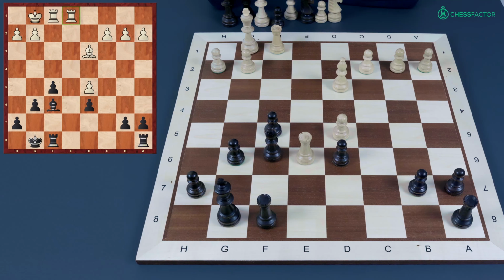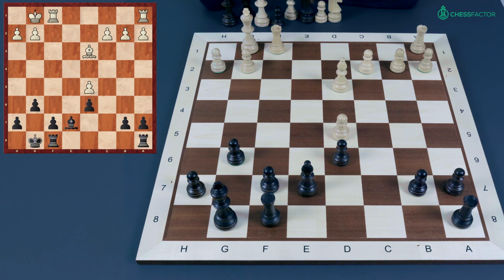How to get the superior opposite colored Bishop | Positional Chess | IM Alex Astaneh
In this sixth video of the series on Minor Piece Play, IM Alex Astaneh is continuing to discuss scenarios with opposite colored bishops. This time, he will show based on a instructive master game, played between Larry Melvyn Evans and Leonid Alexandrovich Shamkovich, how to transfer the position into an opposite colored bishop position where you have the clearly better opposite colored bishop.